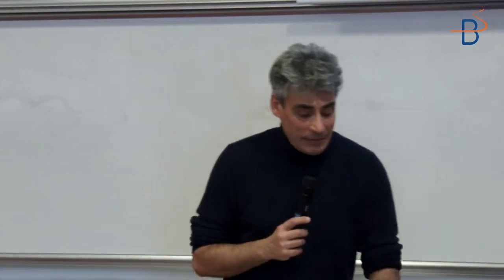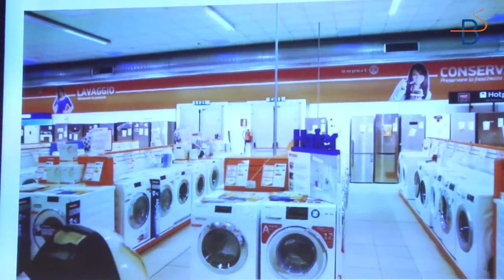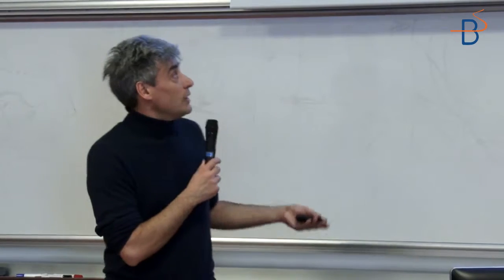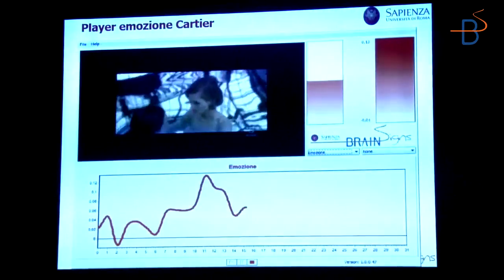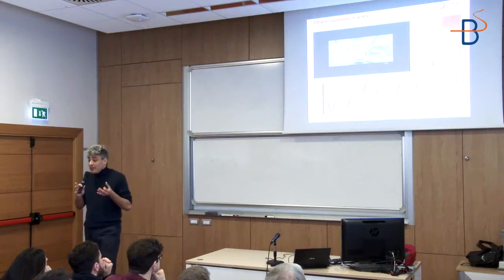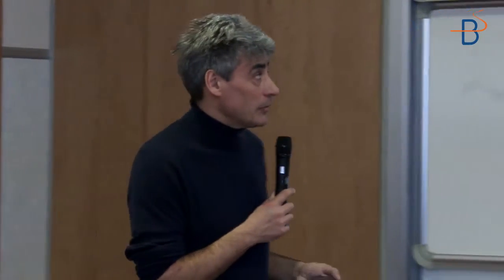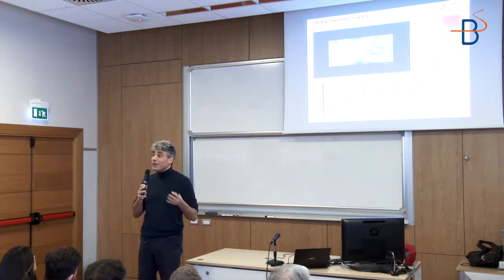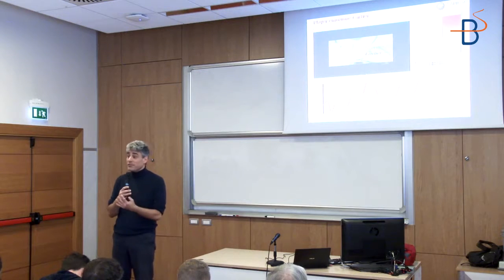Prof. Fabio Babiloni - Seminar "The Measures of the Mind" (LUISS)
The video shows short sections of the seminar "Mind Measures - The Contribution of Neuroscience to Behavioral Metrics" held by Prof. Fabio Babiloni at LUISS University (Free International University of Social Studies Guido Carli) in April 2016.

The whole seminar is online at the following link: https: // V = wFqQf ...